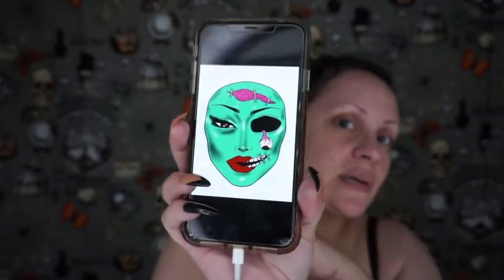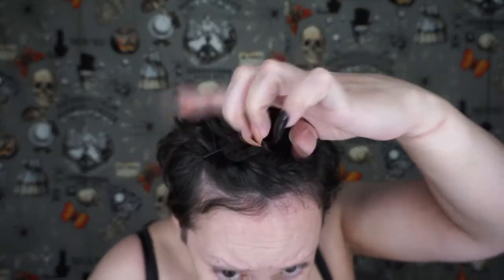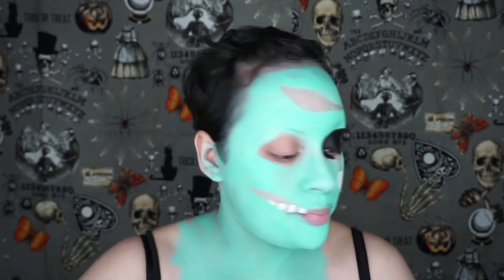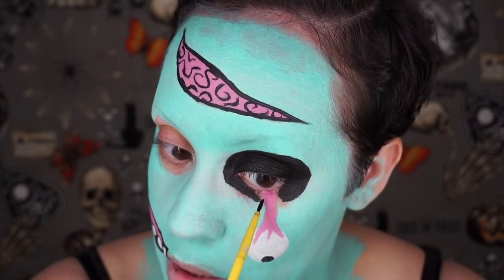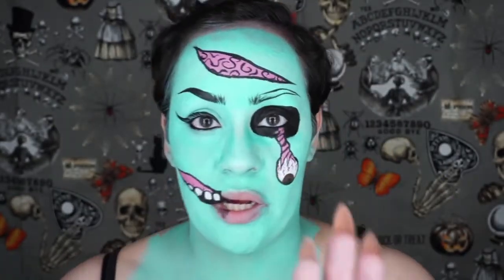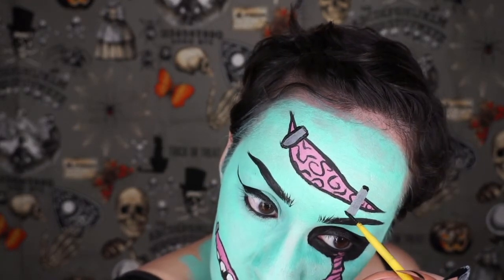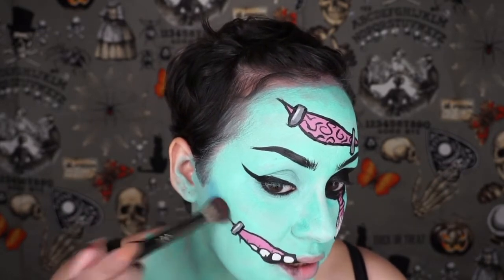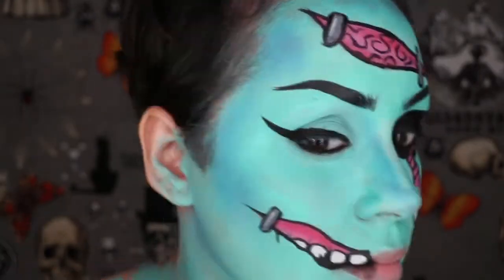Super Simple Pop Zombie Halloween Makeup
Hey Babez,

Here is my first Halloween Tutorial!  A super easy look perfect for those not looking to go crazy on halloween with latex and prosthetics. XO